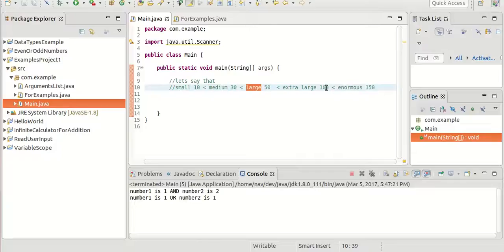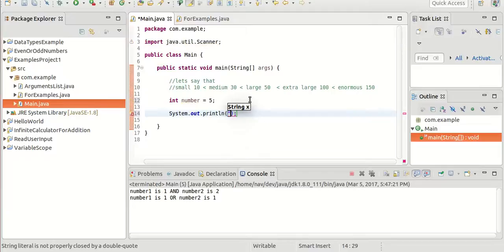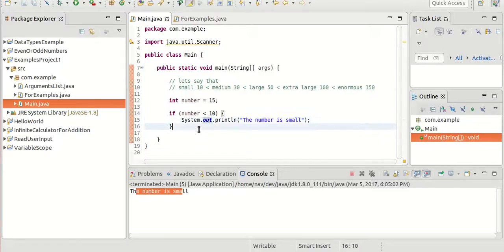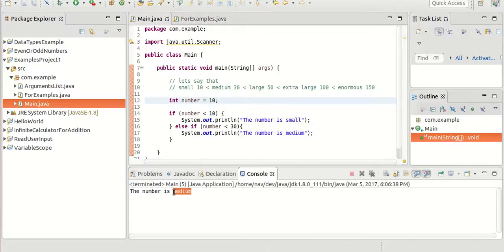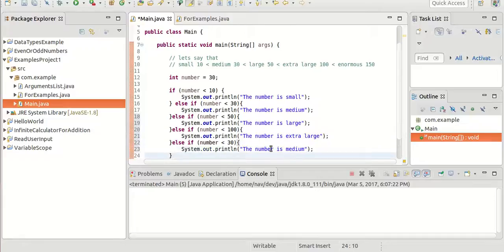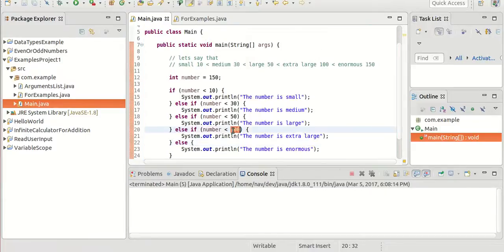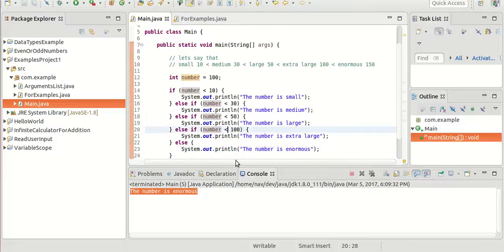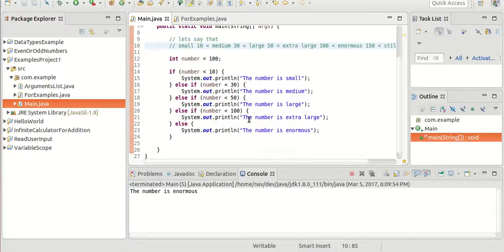if else statements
If Else Statements in Java